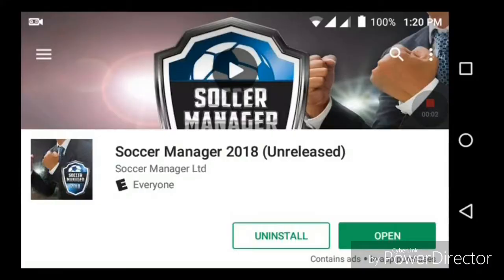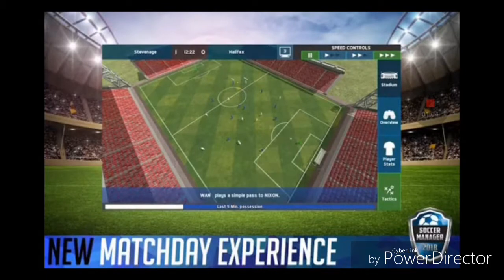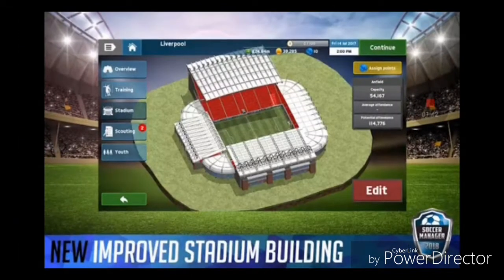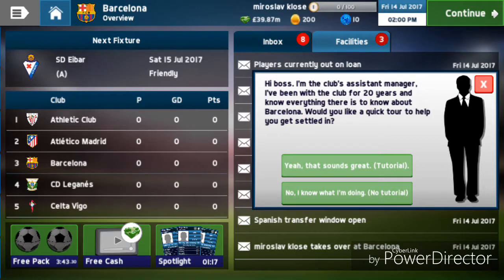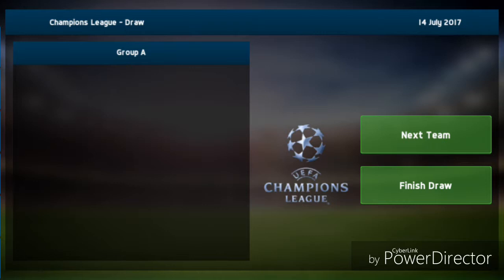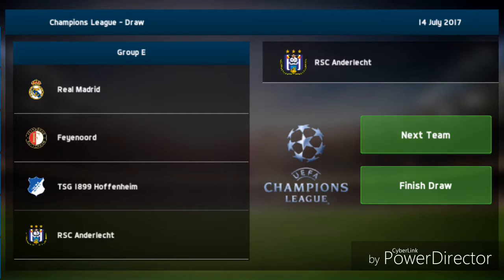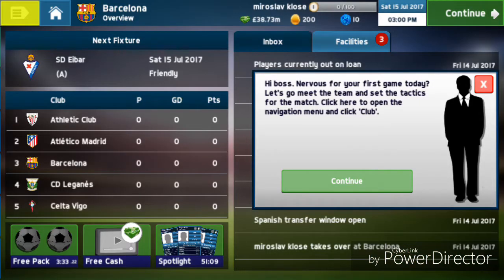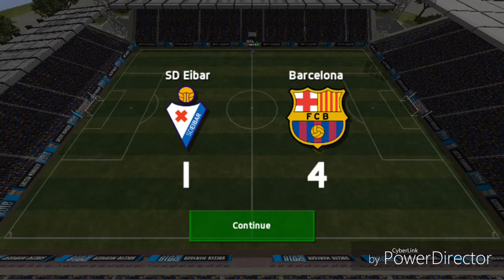Soccer manager 18 review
this is my review of the new game that is not released yet. it will be available to all at the start of next year which is right around the corner, and available for most gaming creators and some normal users. in my experience it is a fantastic game that captures every aspect of the football management world from signing top players to making subs in injury time to run down the clock.i wished I could show you the in game play but my phone is so worthless and am so poor and your subscription really helps me to buy a better phone to bring you better and more perfect quality content. I try my absolute best with less than nothing to bring this to you just for the love of the game. but thank you guys for watching and I'll see you soon